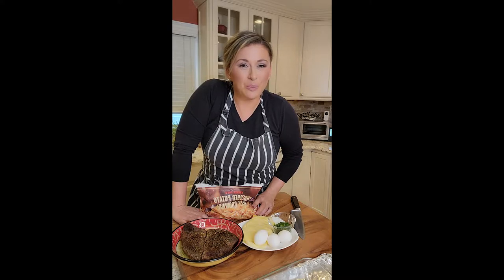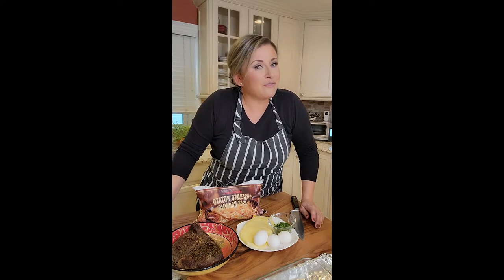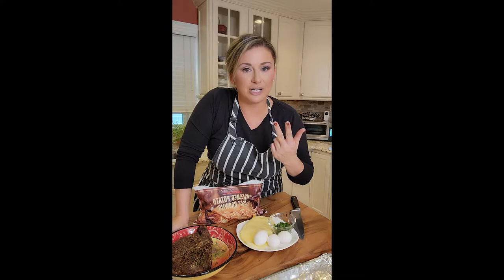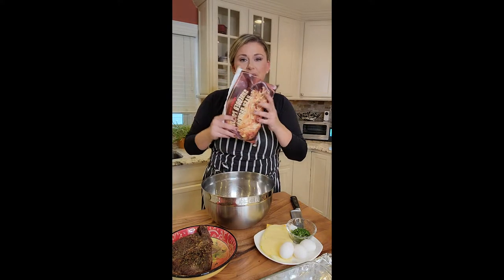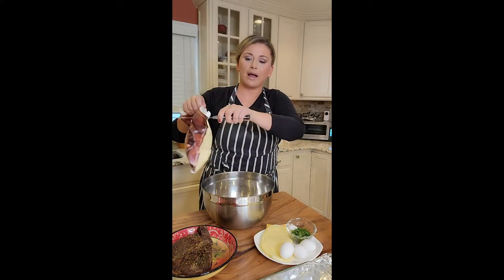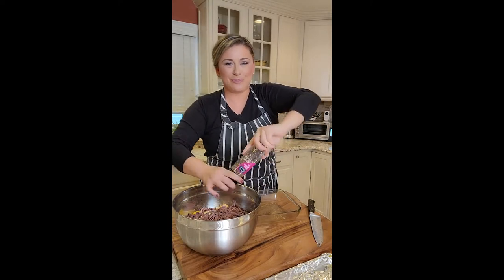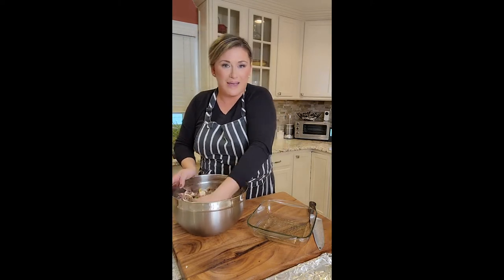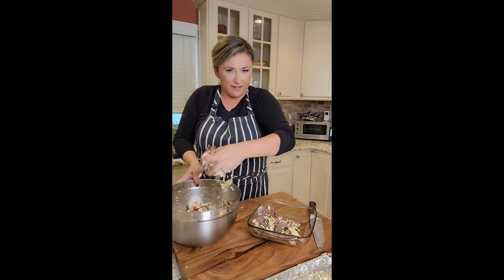Corned Beef & Hash Casserole | St. Patrick's Day Menu | Recipes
Learn how to make corned beef and cabbage BUT with a twist! Chef Covas makes Corned Beef Hash Casserole.

Have additional questions fee; free to call, or email.